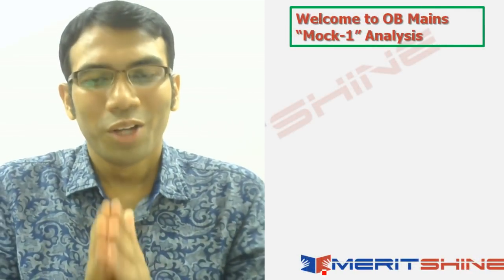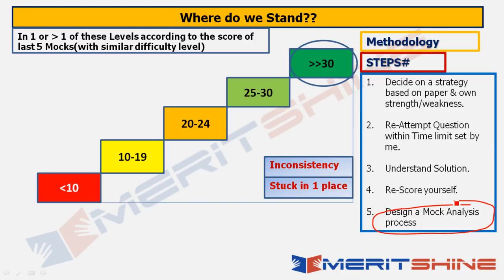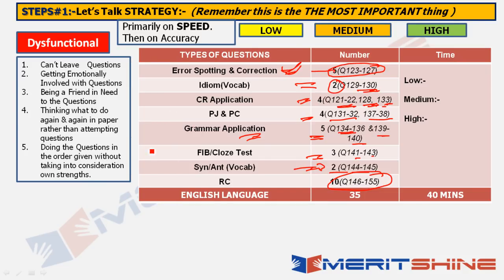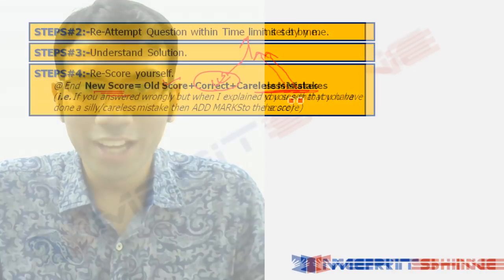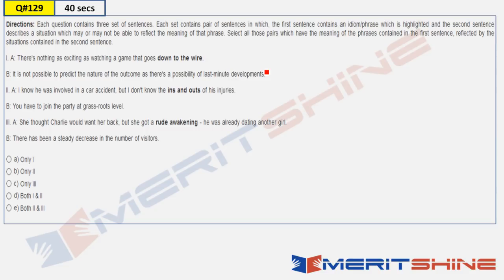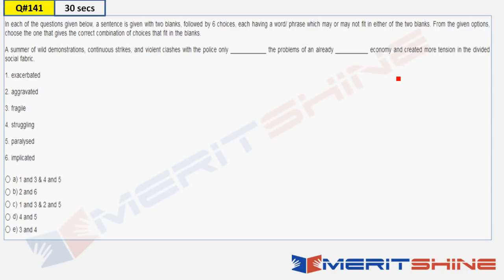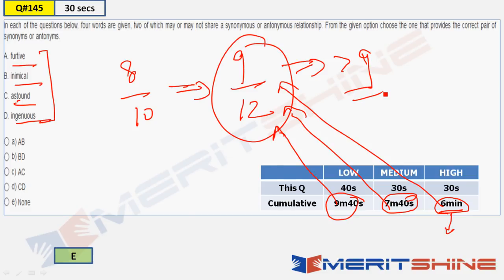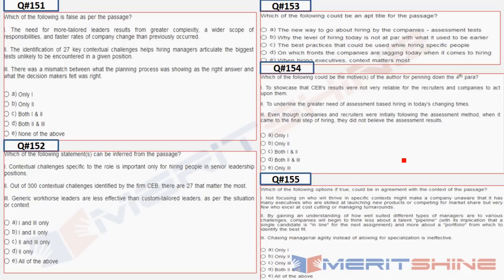Oliveboard’s SBI PO 2018 Mains Mock-1 (English Language) - Analysis & Discussion